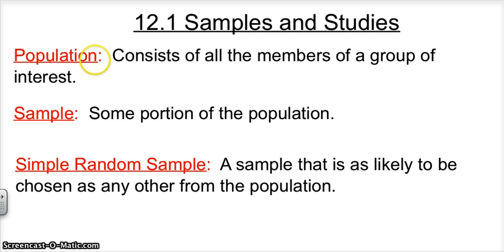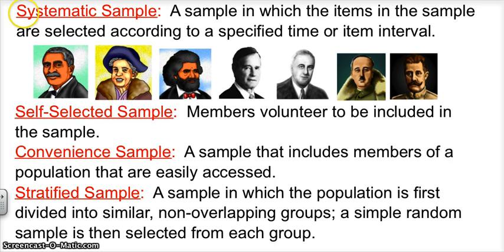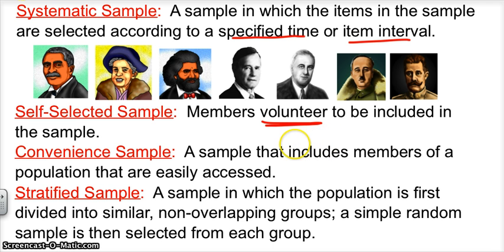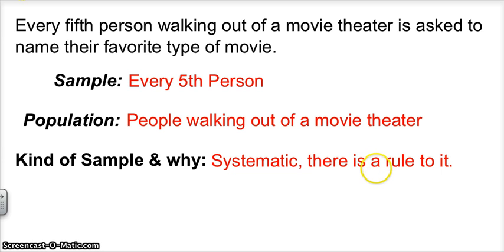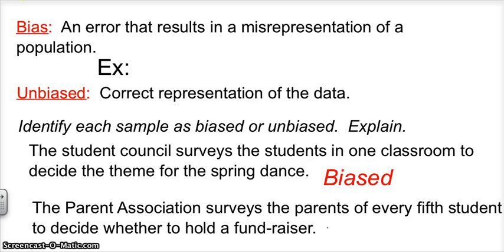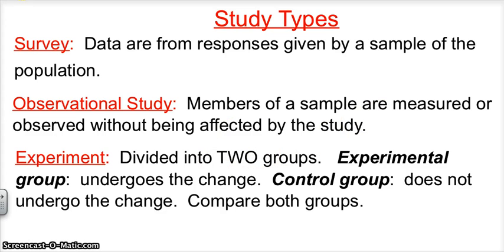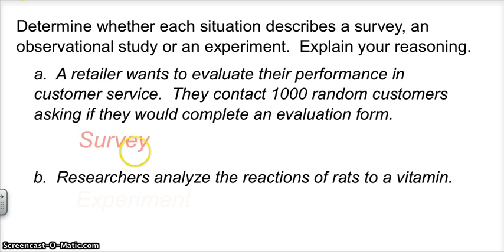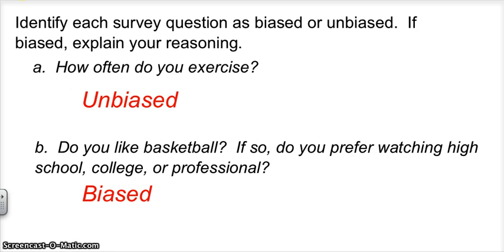12.1 Samples and Studies